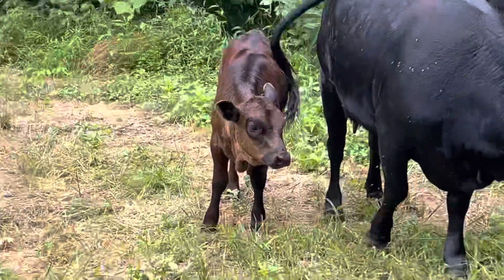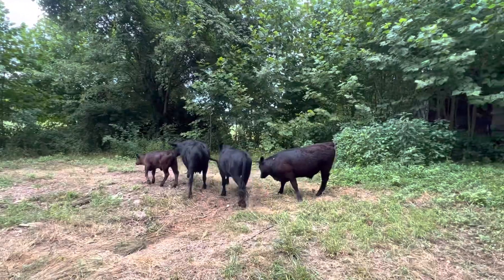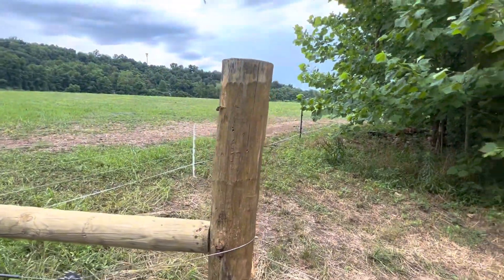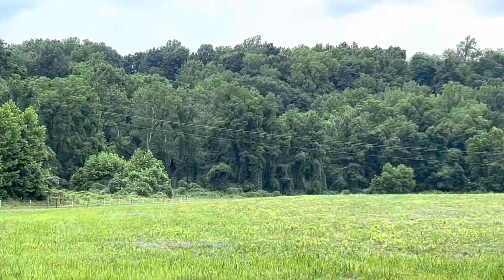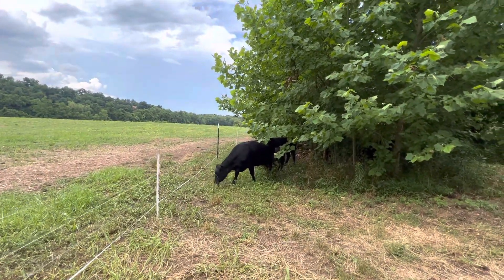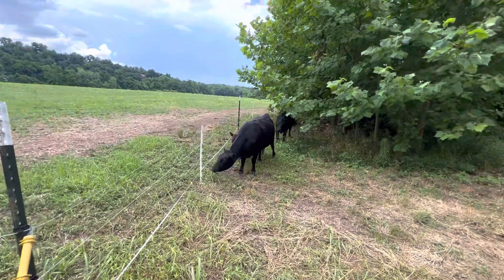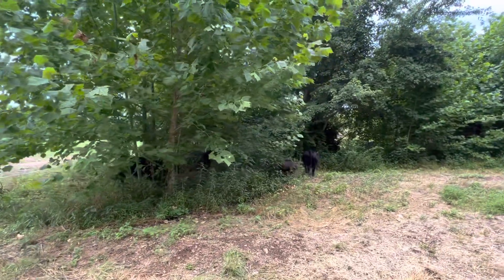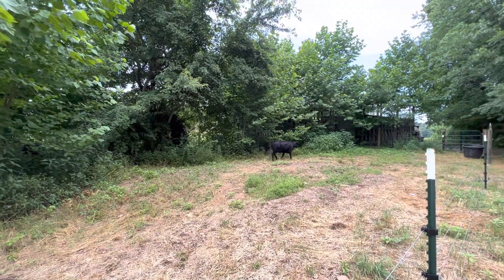Dexters on the Mooove.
We moved some of the cattle to the lower fields today.